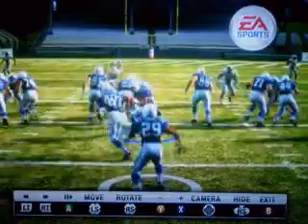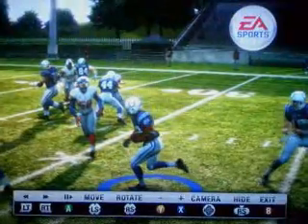Inside Runs and LB and DB Adjustments, Why Locomotion will Hurt Madden 2011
As it stands, without a major overhaul the defense in Madden 2010 has a very tough time reacting to plays. While giving the user more control isnt something I would be against, based on the current way the game handles simple situations it could make the game almost unplayable.